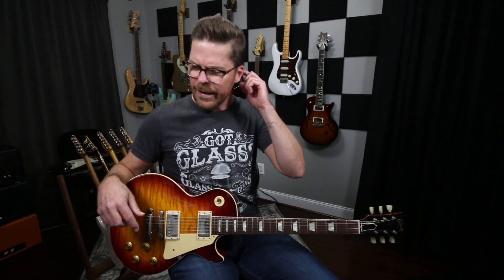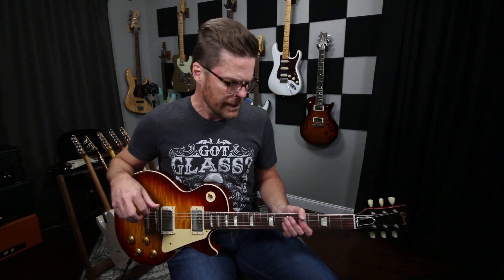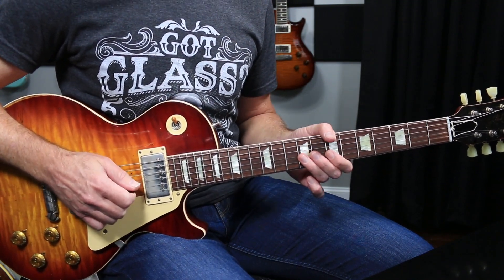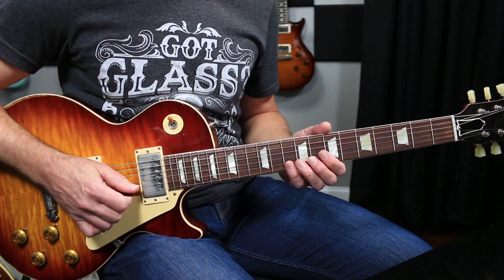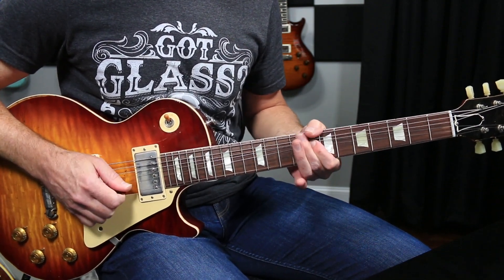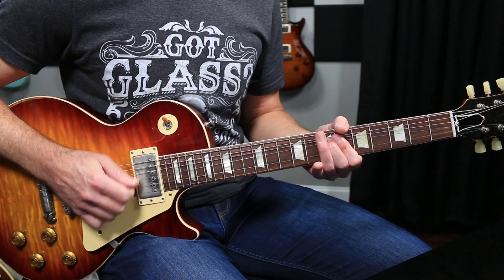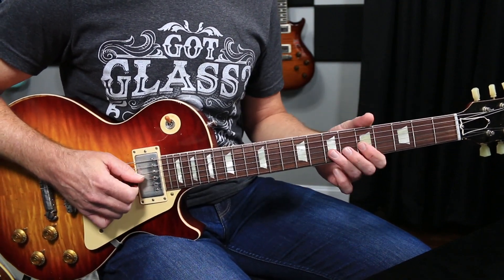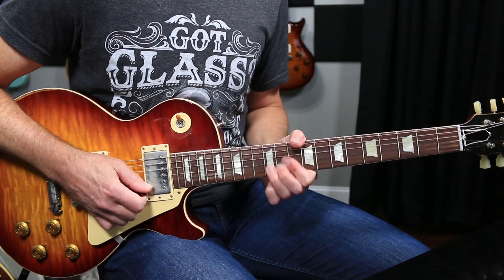The #1 Way to Sound Better on Guitar FAST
Nothing sounds worse than an out of tune bend - but if you bend right, you'll sound 10 years better than you actually are. @ShawnTubbs gives you his exercises for bending accurately.